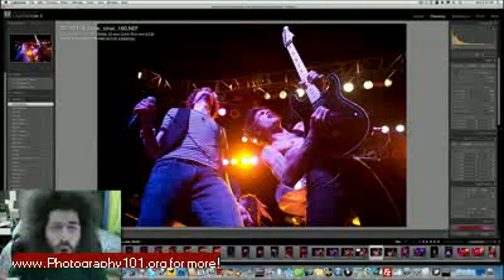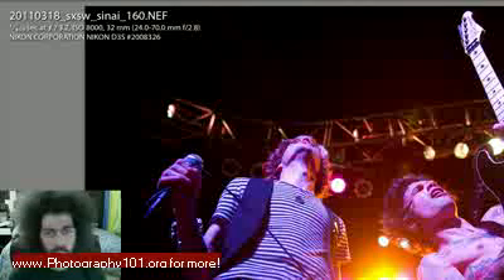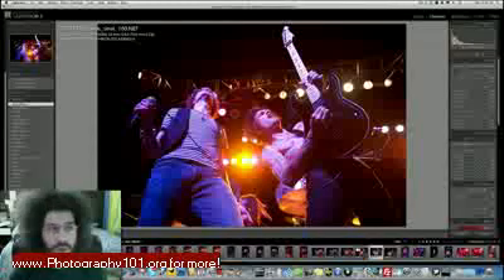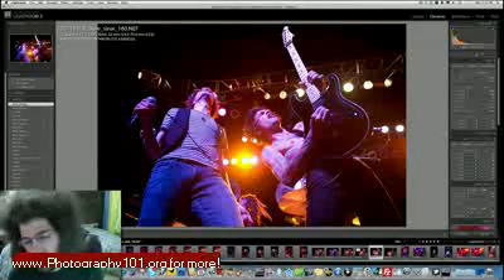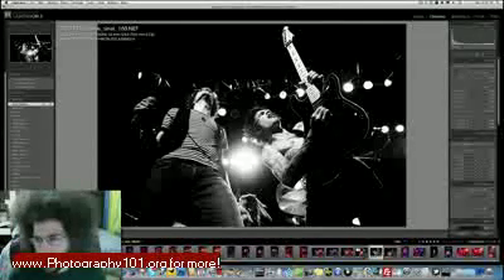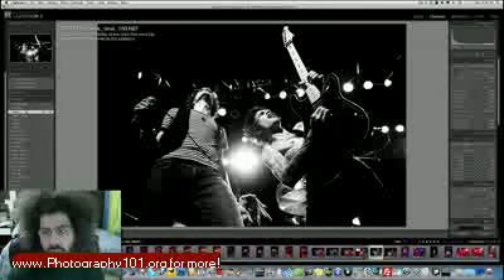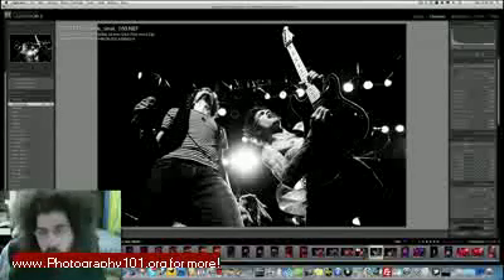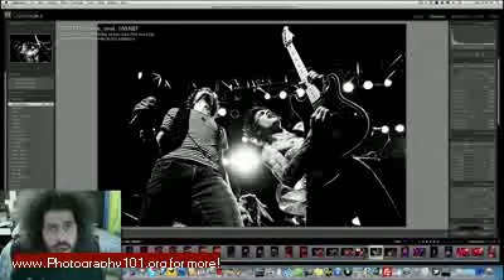Photography 101 Photography Tutorial - Concert Photography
Photography Tips, Tricks, Tutorials, and Basics

froknowsphoto.com This image was captured during SXSW in Austin Texas of the band SINAI. As you will hear in the video the lighting was not the best for the opening act which caused me to shoot the Nikon D3s at 8000 ISO. What may surprise you during my editing of this photo is that I actually use fill light to its full potential to make my image pop even more.

Photography Basics
Basic photography information such as explanations of camera settings including aperture, ISO, and exposure, and basic photography techniques and fundamentals such as lighting and photographic composition.
Photography Tips

Tips and tricks to get the most out of your photographs, even with minimal equipment or materials. Tips range from basic to advanced.
Photography Tutorials

Photography Tutorials
Tutorials, projects, and how-tos on many photography related subjects, such as how to make a do it yourself shutter release for your camera, photo retouching tutorials, and guides on specific types of photography.

Camera Settings Explained
ISO, Aperture, Exposure and the plethora of other settings and adjustments on your camera can be extremely overwhelming and confusing for beginners. Fear not, we have everything you need to know.
how to choose a lens

A single lens can cost anywhere from a hundred to a few thousand dollars. We'll break down the differences of these lenses, explain why some are so expensive, and even recommend a few lenses to you.
lens filters explained

Lens Filters Explained
Filters can help bring your shots to the next level. Whether it be a circular polarizer to enhance colors and remove reflections, a star filter to add an amazing light effect, or a UV filter to cut through far off haze.
megapixels explained

Megapixels Explained
How many megapixels is enough? We explain that and more, such as the specifics of what megapixels actually are, and what they mean.
point and shoot vs digital slr

Do you really need the versatility and flexibility of a Digital SLR to take the type of